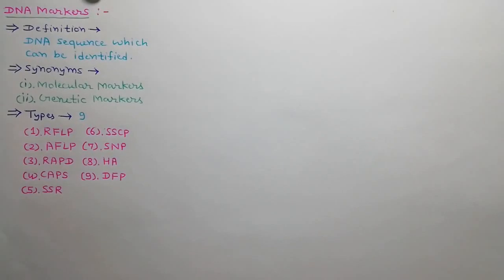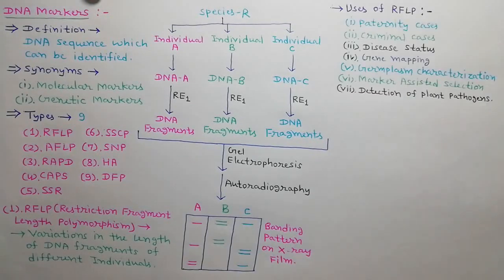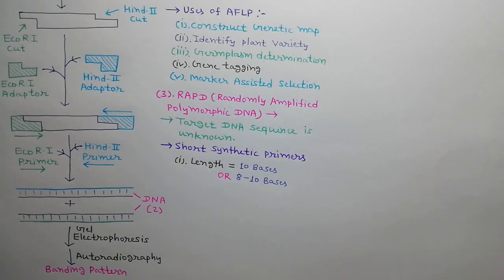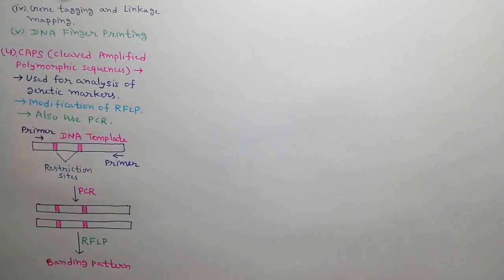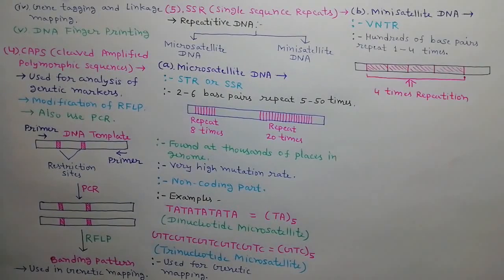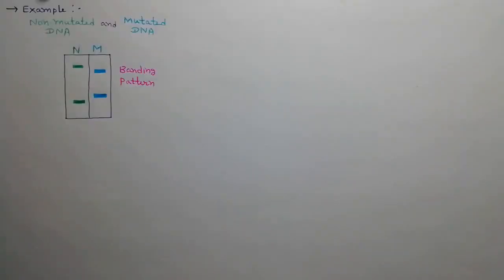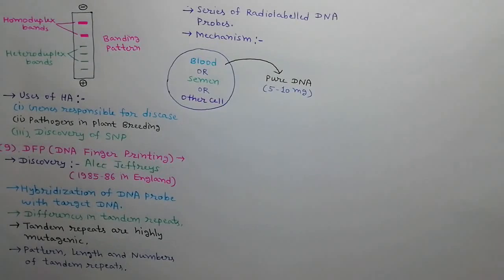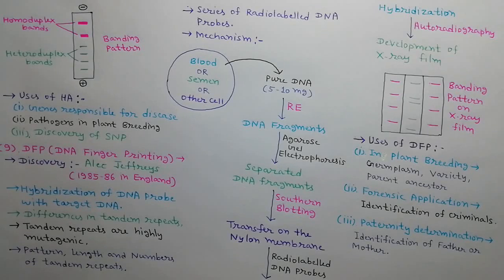Lecture 17 Commercial Plant Breeding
Biotechnological Tools